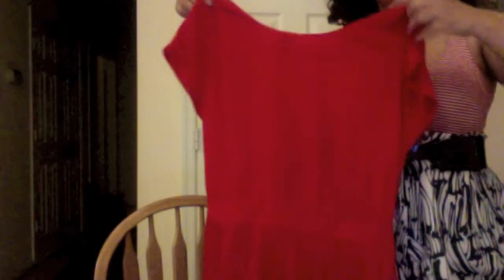Plus Size Outfit of the day and Clothing haul JC Penny!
Please Y'all check out Jc Penny for real!